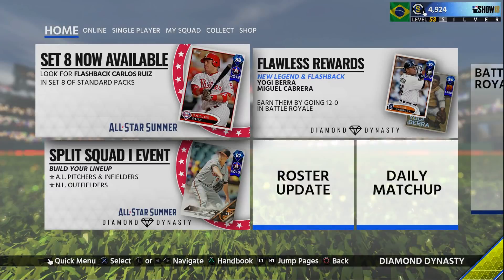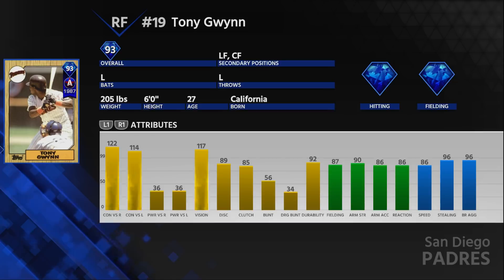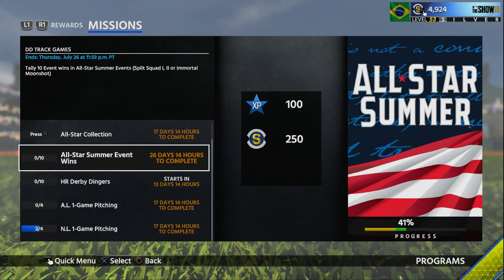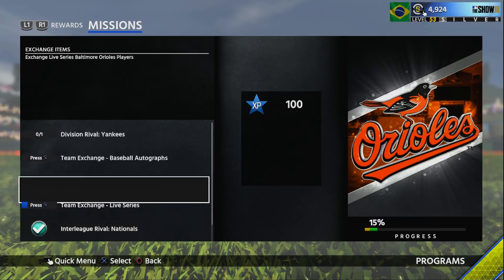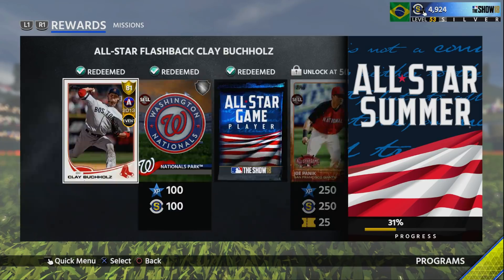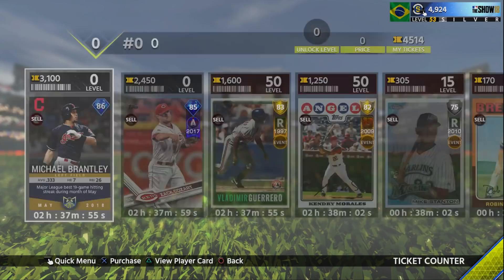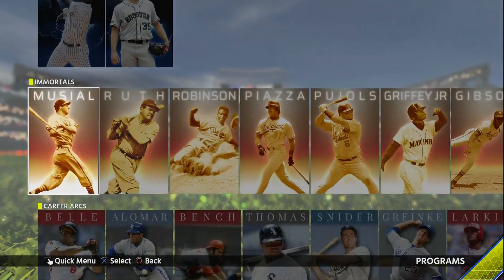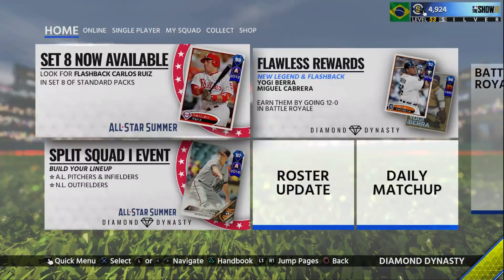How To Unlock Tony Gwynn All Star Summer Program Tips! MLB The Show 18 Diamond Dynasty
The All Star Summer Program Has Now Released, And With It Is a 93 Diamond Tony Gwynn And Tons Of New All Star Events! So Many New All Star Content Is Around In Diamond Dynasty Right Now, Make Sure To Complete Mr. Padre Now!

Yo what's goin on guys, Gomes here and welcome back to another video! MLB The Show 18 DAILY Videos and Live Streams.